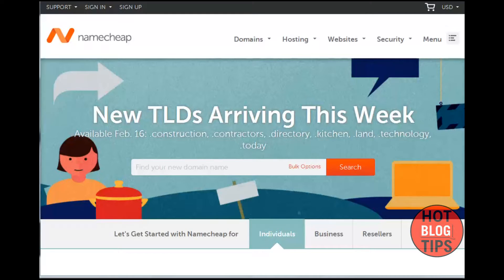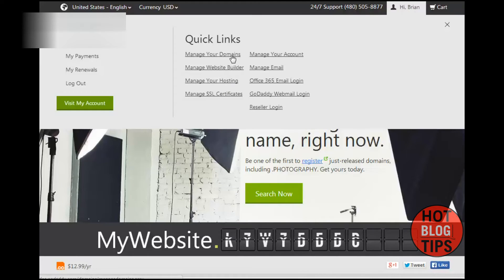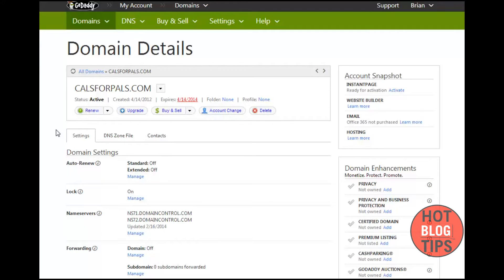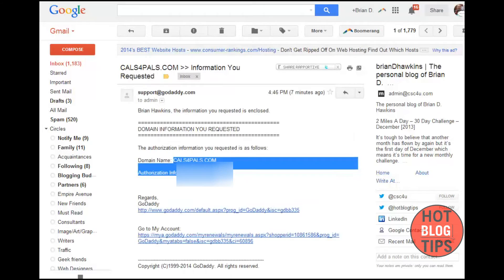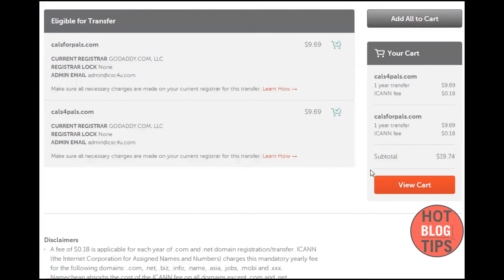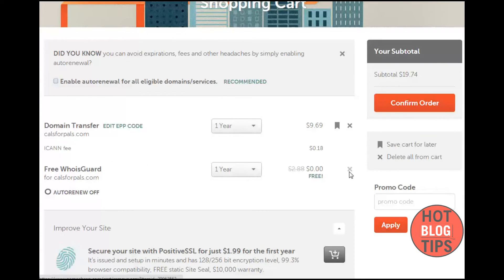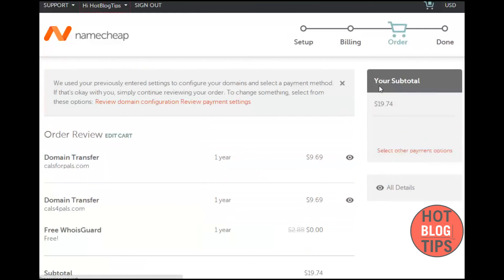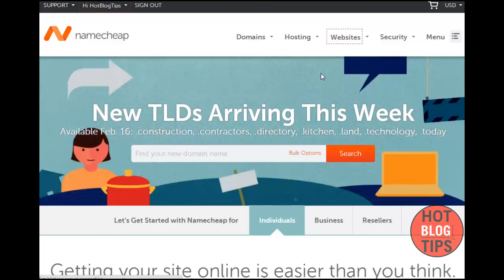Domain Transfer Tutorial - GoDaddy to Namecheap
How To Transfer Your Domain - Step by step how-to tutorial on transferring domains from GoDaddy to Namecheap. I cover key points that are important for a smooth domain transfer, including the EPP code or authorization code and unlocking the domain.